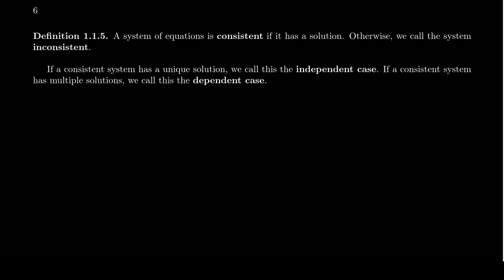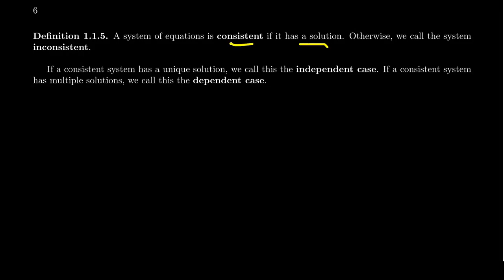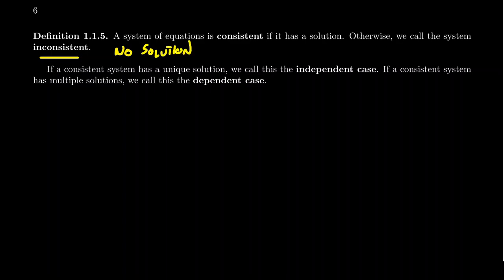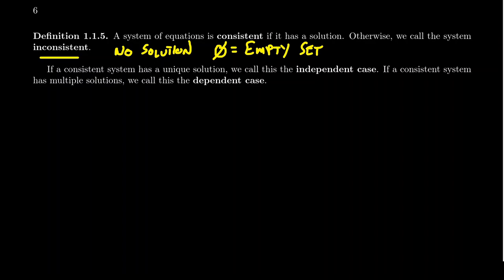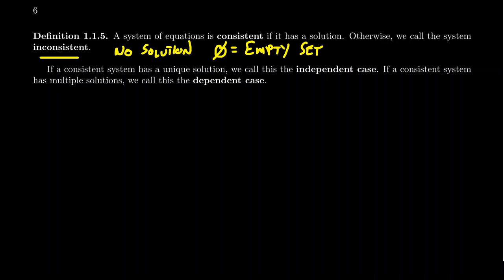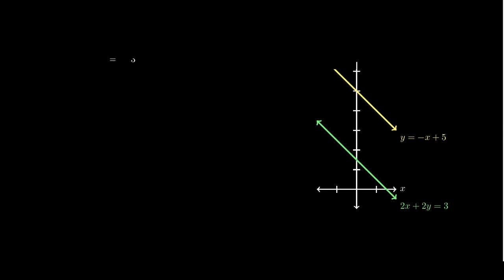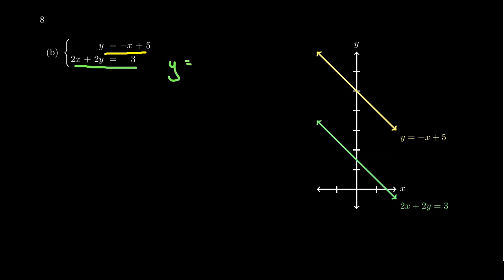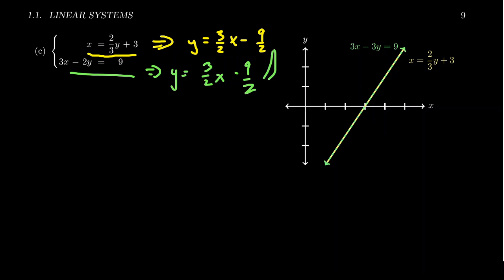Number of Solutions to a Linear System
In this video, we discuss consistency of linear systems and the number of solutions to a linear system geometrically.

This lecture covers section 1.1 - Linear Systems from the book. This is part 2 of 3 videos from this section.